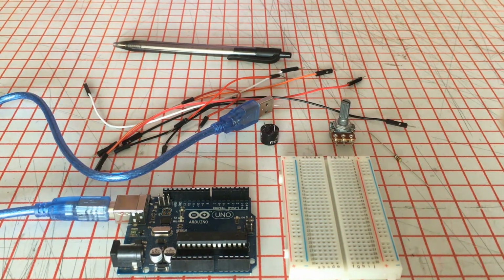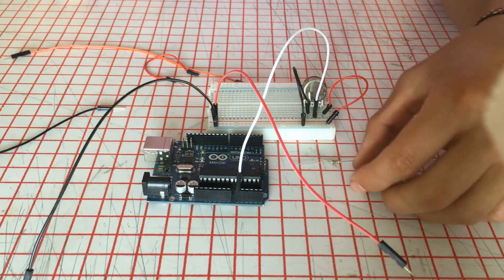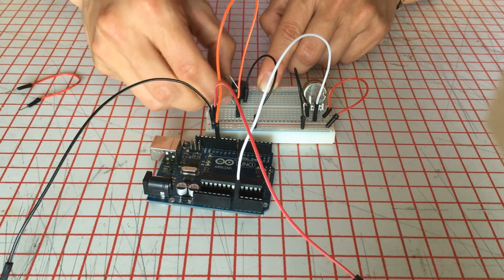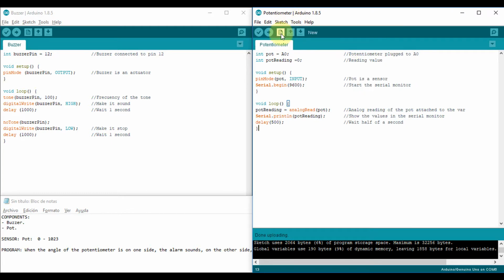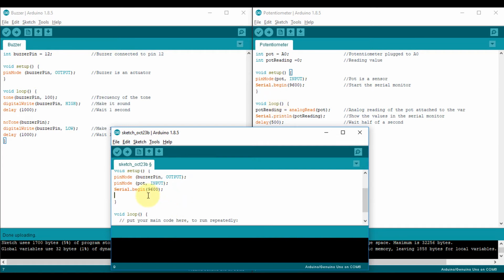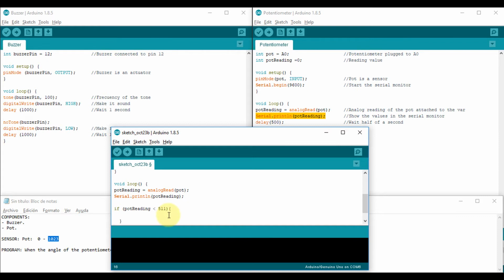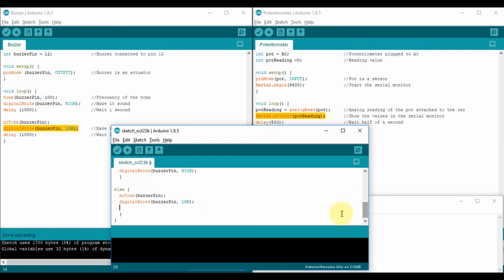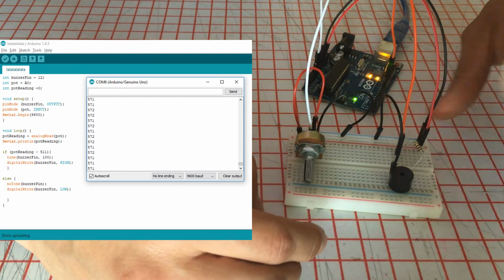Arduino: If/Else Sensor and actuator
Potentiometer + buzzer.